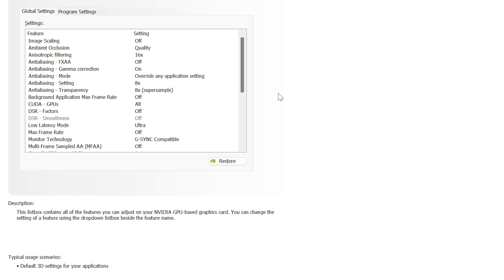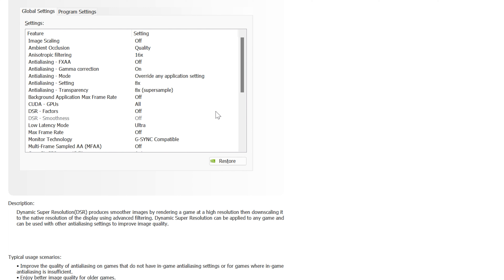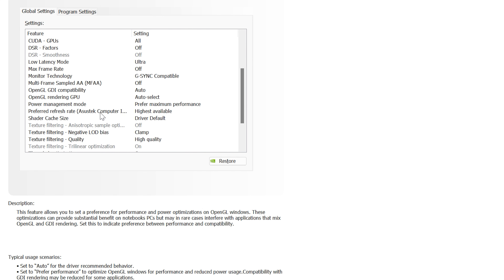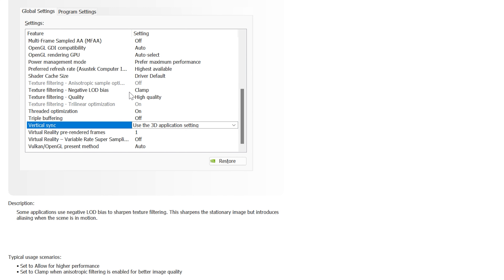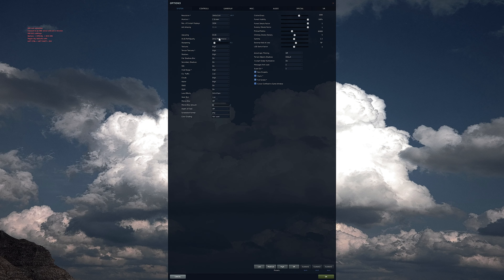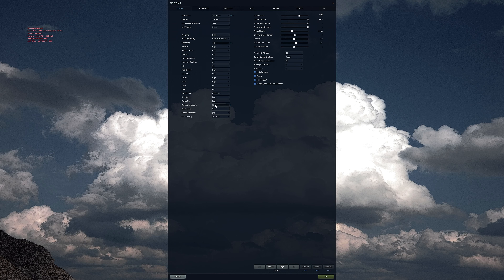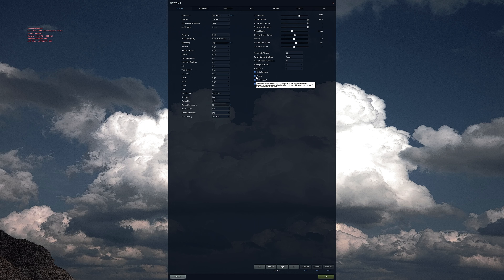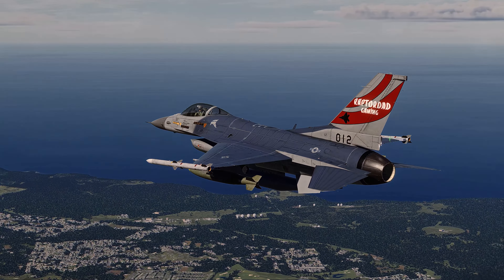My DCS 2.9 Settings and Brief Reshade Overview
Quick look at my DCS 2.9 Settings and reshade overview

Chapters:
0:00 - PC Specs and GPU Settings
1:45 - DCS Settings
2:57 - Reshade Overview